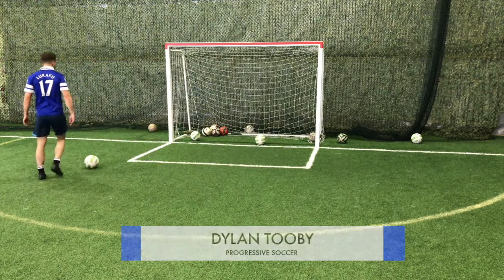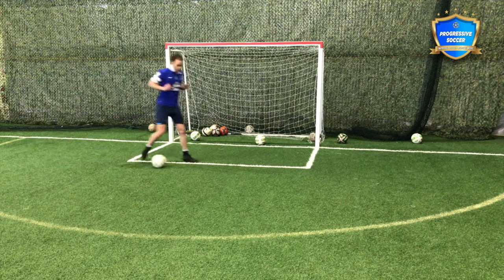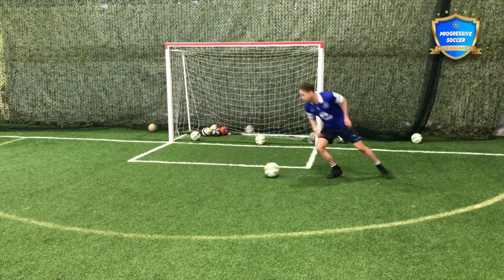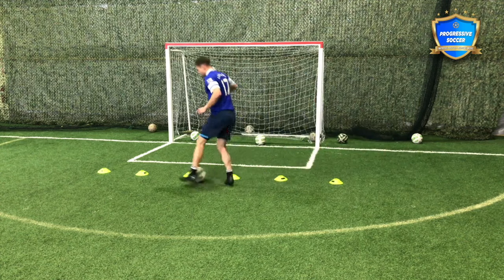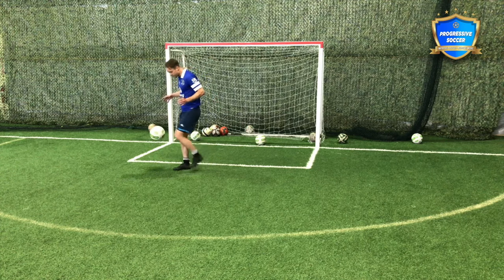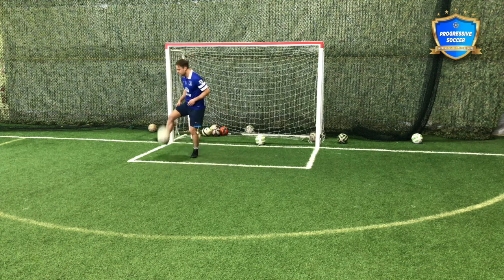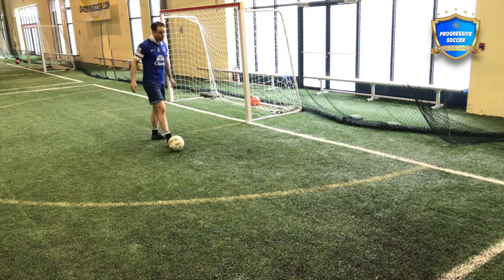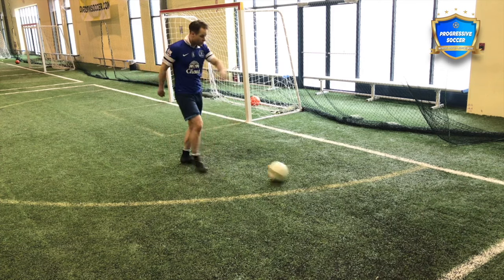Soccer Drills Alone: best drills to do by yourself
I'm going to show you how to take your skills to the next level with soccer drills alone. Whether you're a beginner looking to improve or an experienced player seeking to refine your techniques, I've got you covered.

If you're wondering how to do soccer drills alone, you've come to the right place. In this video, I'll walk you through some of the best soccer drills to do by yourself, whether you have cones or not, right in the comfort of your own home.

Are you eager to boost your passing accuracy? We'll cover soccer passing drills alone that will sharpen your precision and control. And if you're aiming to become a more lethal striker, I'll guide you through soccer shooting drills alone that will help you find the back of the net with ease.

Not to worry if you don't have cones handy! I'll show you soccer drills to do alone without cones, so you can still develop your skills effectively. It's all about maximizing your potential with what you have, and I'll make sure you're well-equipped for success.

So, whether you're a beginner or an experienced player, these are the best soccer drills alone that can help you take your game to the next level. The key is consistency and determination, and I'm here to motivate and inspire you every step of the way.

Remember, you can become a better soccer player by putting in the effort and working on your skills even when you're on your own. With these soccer drills to do alone at home, there are no more excuses – just endless opportunities to improve. Let's kick-start your journey to soccer greatness together.

Stay focused, stay driven, and keep pushing your limits. I'll see you on the field, champions!

- Coach Dylan